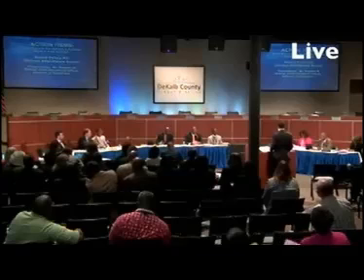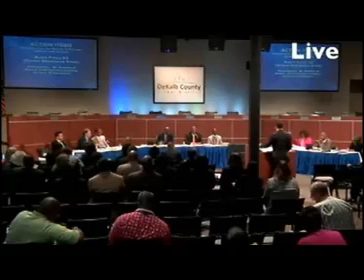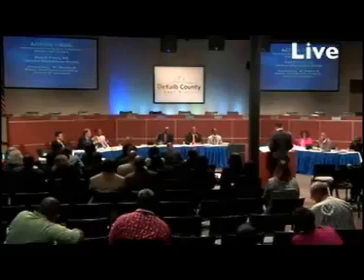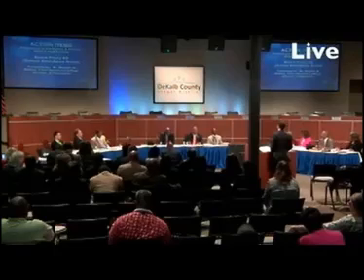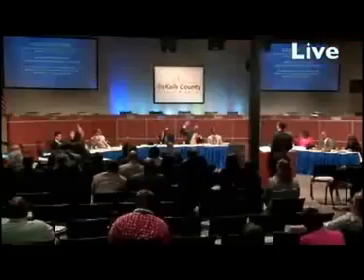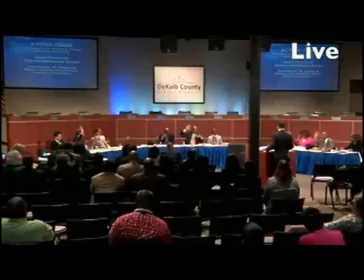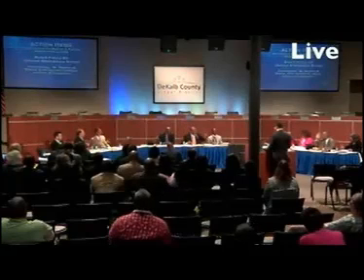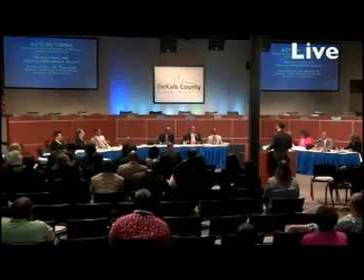08/05/2013 - School Attendance Area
DeKalb School Board - School Attendance Area
The administration would like to make minor changes to the attendance lines without board approval.  I'm not sure what attendance line emergencies come up that can't wait a few weeks for a board to approve.

This policy allows the Superintendent (or their designee) to adjust lines up to 1/8 mile and affect 5 or fewer children.   This seems odd because one can't argue that this is about balancing enrollment.  If only 5 children can be moved, that adjustment won't significantly change the enrollment numbers at a school.  So, why the need for this policy?  It isn't a leap to see that this policy could be used to benefit friends and punish adversaries.  This isn't a good policy.